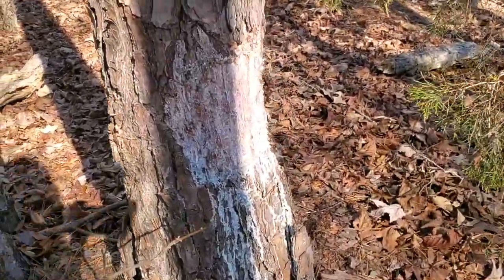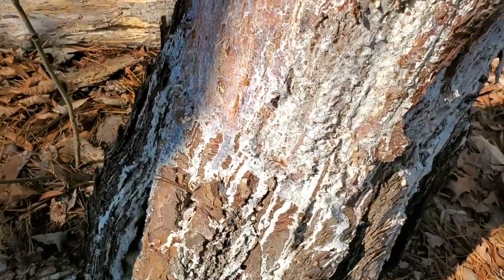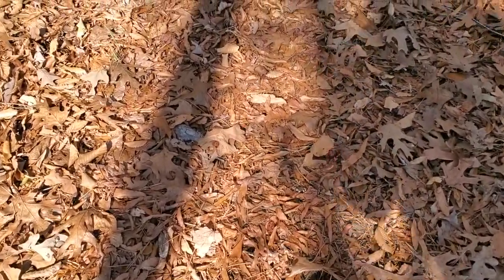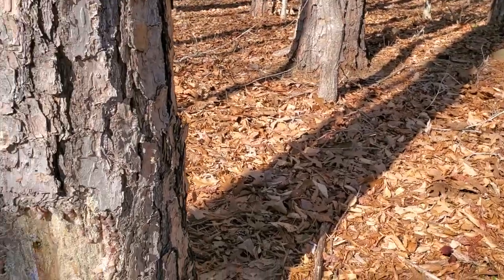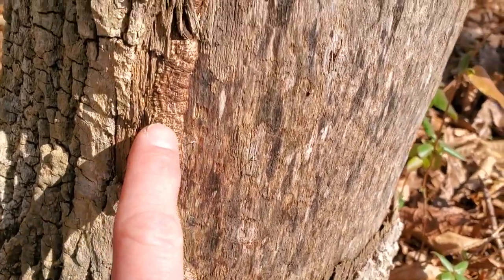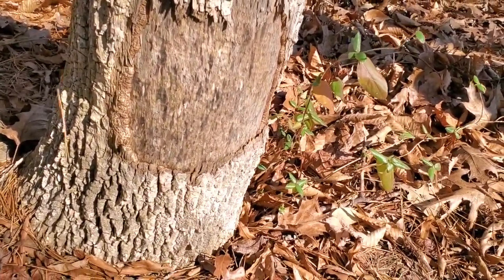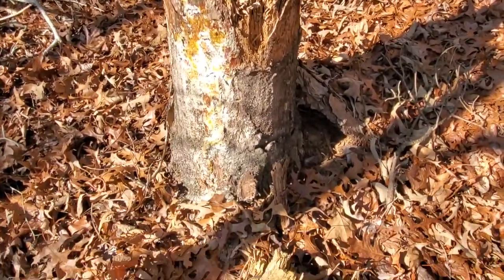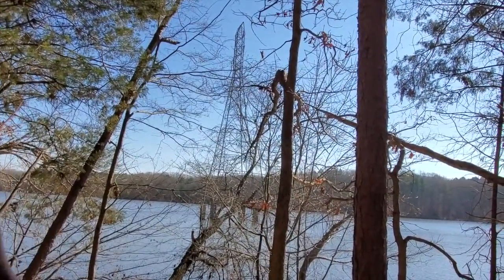My Secret to Finding Pine Resin and Rosin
While promoting means of sustainability in our foraging nature*

(When I went to post my original video Youtube Denied it for being over 15 minutes and had to cut parts. Please join me in my journey and in building the channel :] And I’m sorry for all the ads I don’t have any control of those either)